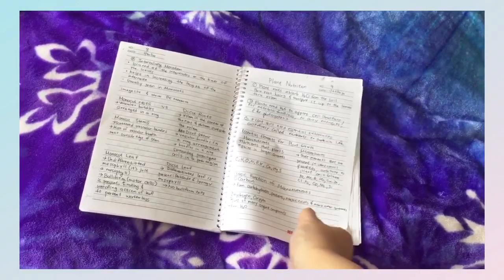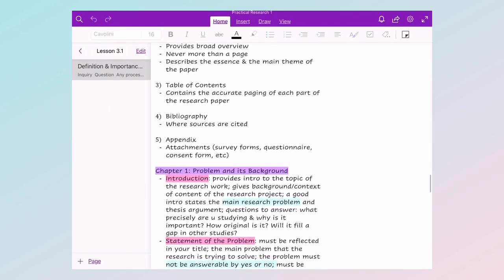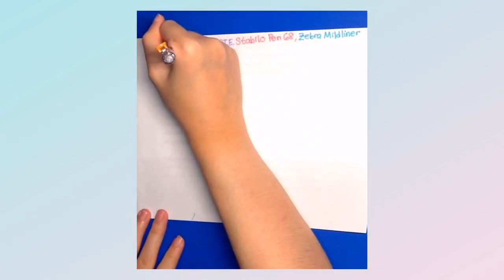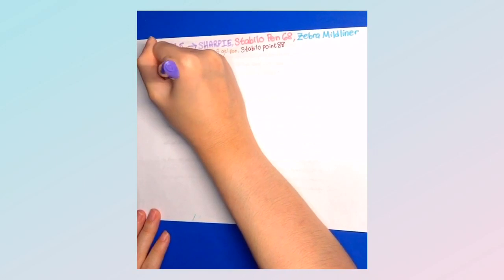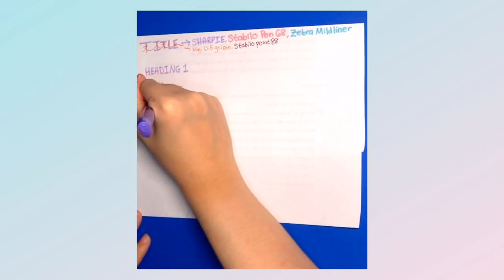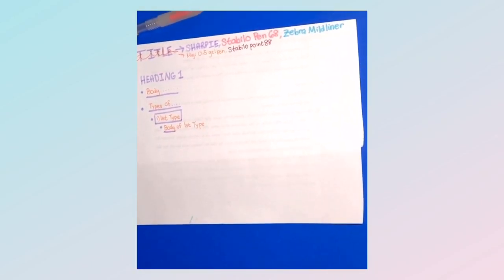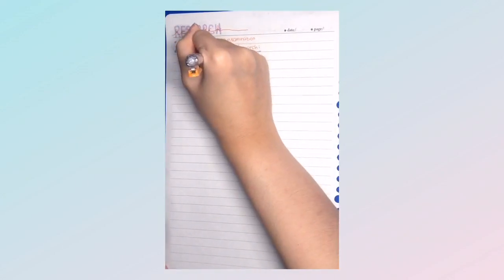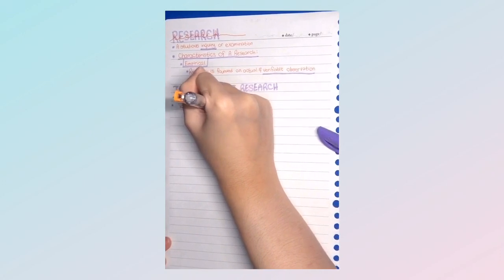How I Take Aesthetic Notes | Neat & Efficient Notes | Granger Productivity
Here is a video on how I take my notes & tips for neat & efficient notes

Code: LLoLbd

GRANGERPRODUCTIVITY20
10% of the net profits of Pushcase will be donated to animal shelters so your purchase will go towards a good cause.

Blue boi chill lofi